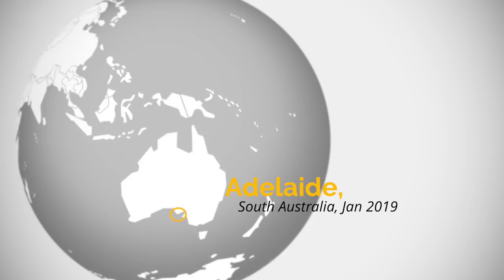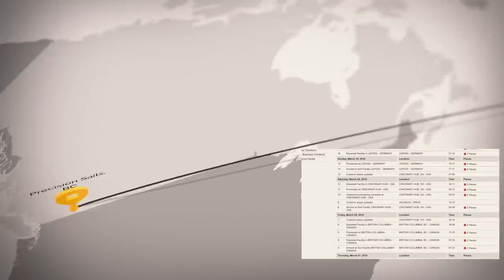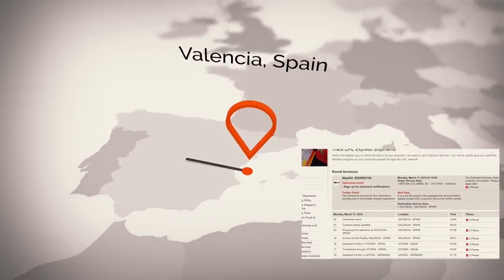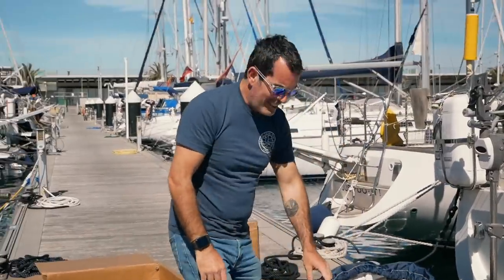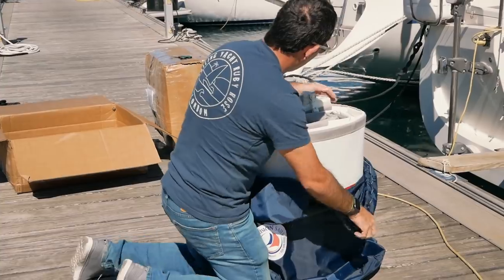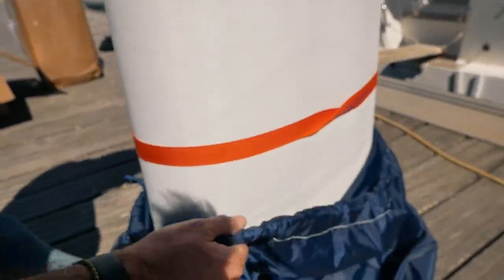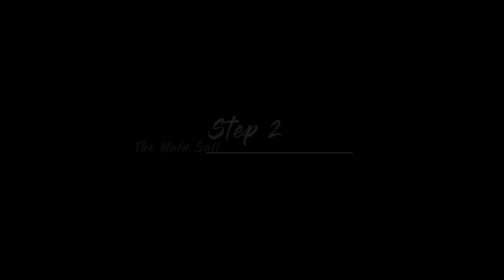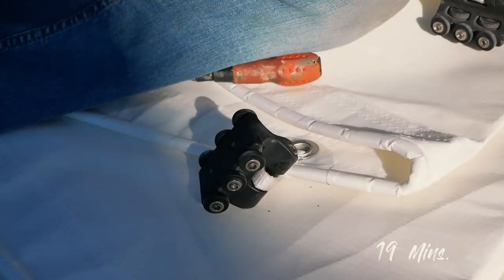Can You Buy Quality Sails Online? | Our Experience and Results | Technical Sailing Videos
This Technical Tuesday we go through our process of buying our sails online. Hope you find it useful!

DISCOUNT AVAILABLE TO OUR VIEWERS!

Simply let them know 'Sailing Ruby Rose' referred you when requesting your quote! Valid until 30th April 2019.

Oh, and the skateboard, is a Boosted board, and can be found here:

Cheers!
Nick & Terysa